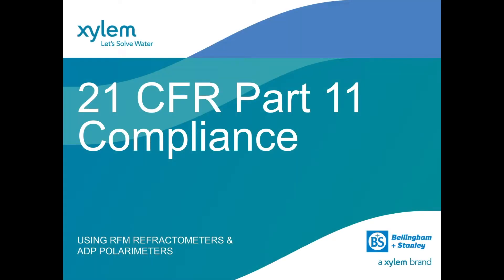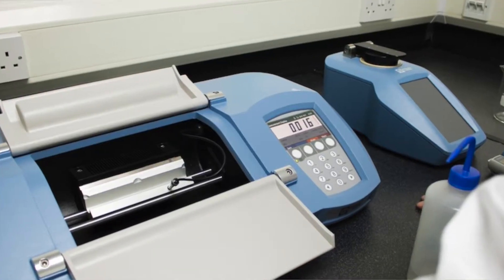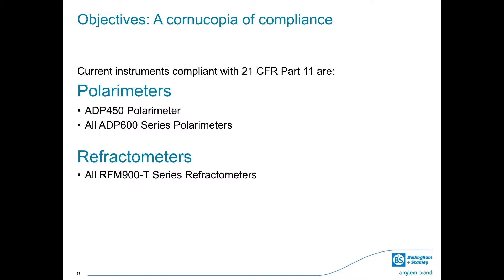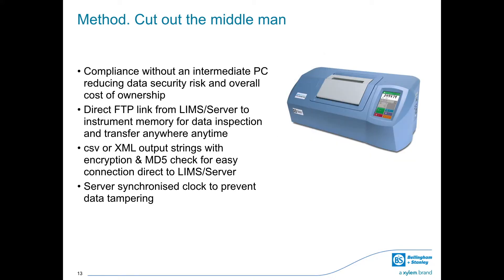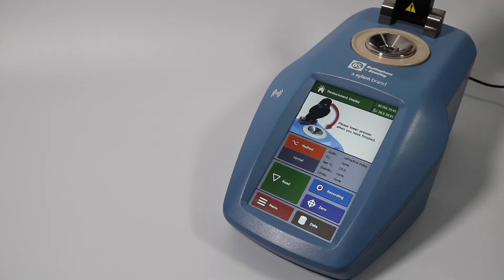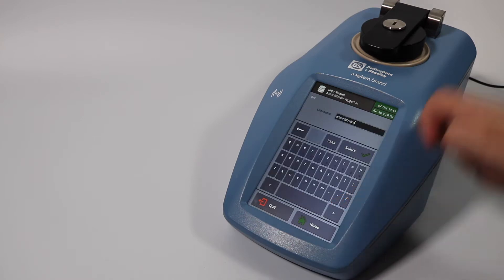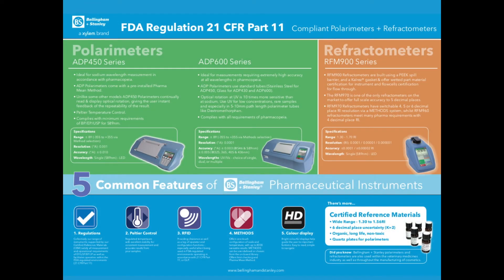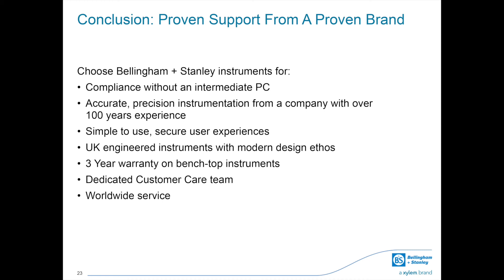How to use a refractometer or polarimeter to comply with FDA 21 CFR Part 11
FDA Regulation Title 21 CFR Part 11 (also known as 21 CFR 11), Electronic Records/Electronic Signatures, is the part of the Code of Federal Regulations that establishes the United States Food and Drug Administration (FDA) regulations on electronic records and electronic signatures. Specifically, 21 CFR 11 defines the requirements for submitting documentation in electronic form and the criteria for approved electronic signatures.

Bellingham + Stanley manufacture refractometers and polarimeters that can help you satisfy the requirements of FDA regulation 21 CFR Part 11 throughout your pharmaceutical workflow.

To read more about Bellingham + Stanley instrumentation and 21 CFR 11 please